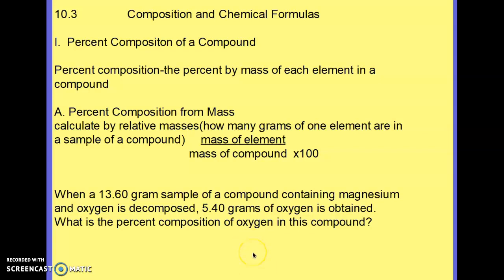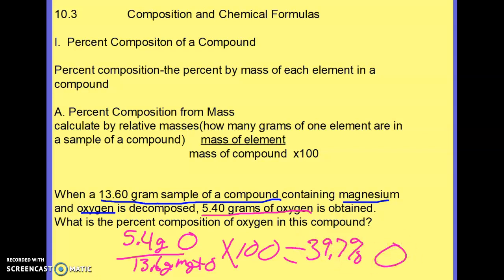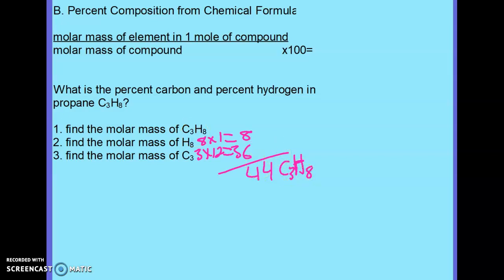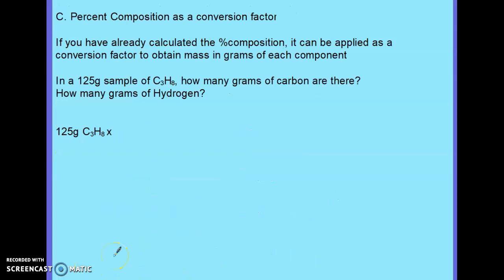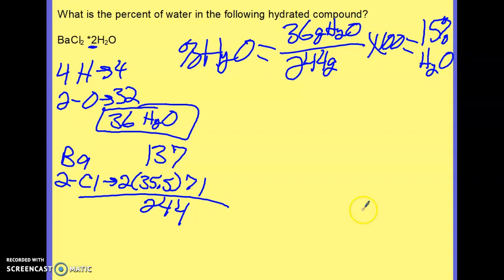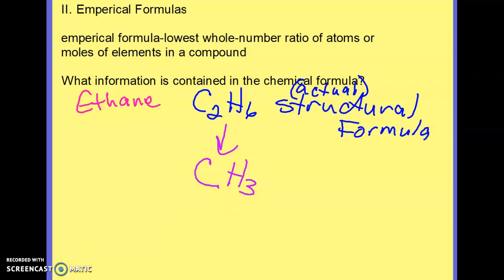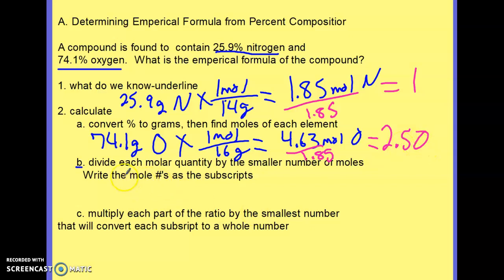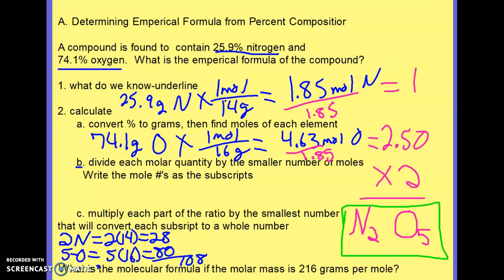% comp & emperical formula